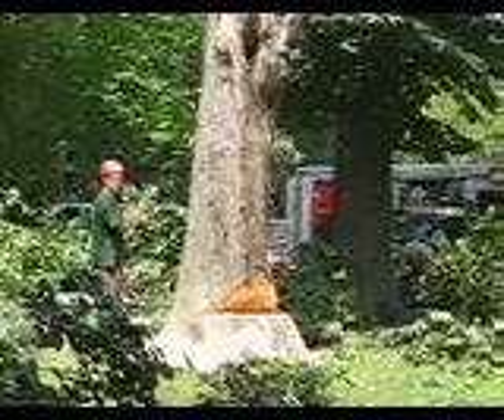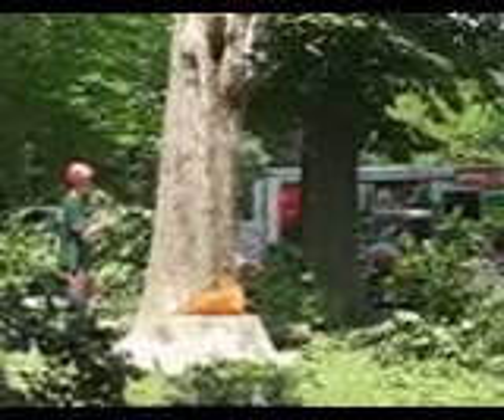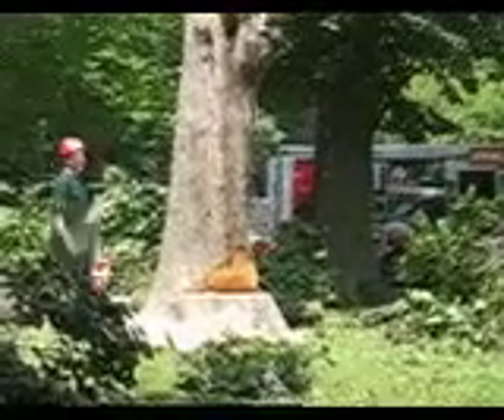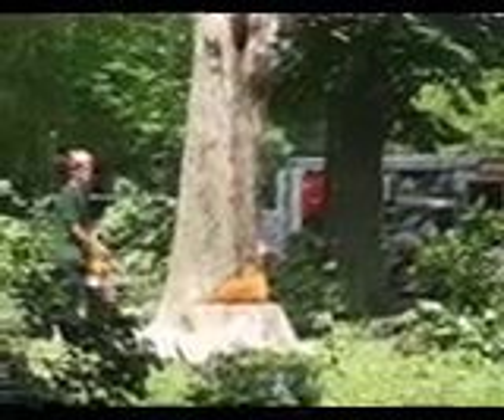Mark Chisholm - tree removal 7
Mark Chisholm, champion tree climber and professional arborist conducted training with NYC arborists in the removal of a diseased and damaged tree in Isham Park during the STIHL Tour des Trees and Mayor Bloomberg's Million Tree initiative.